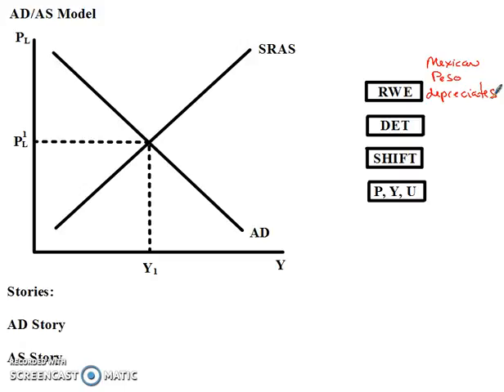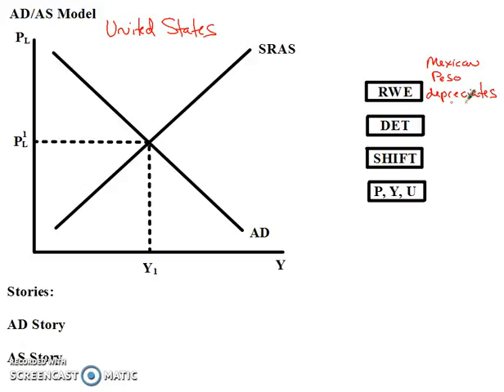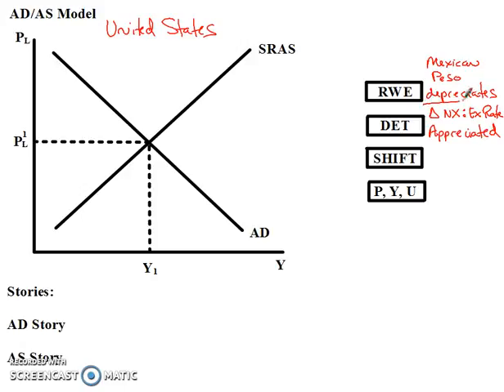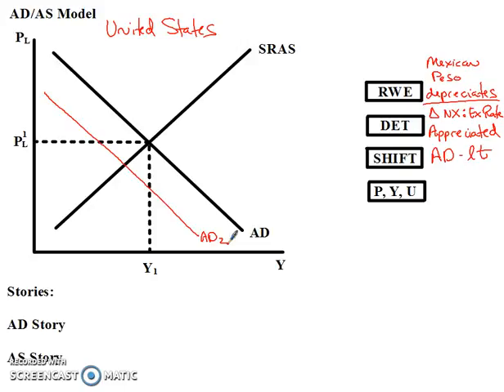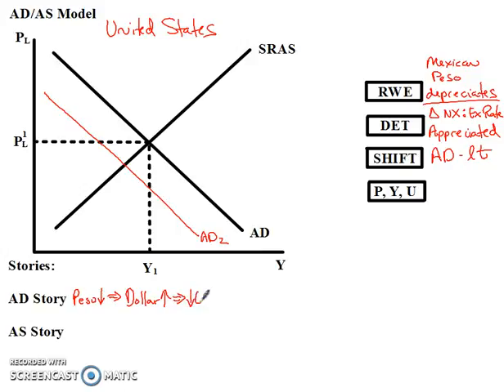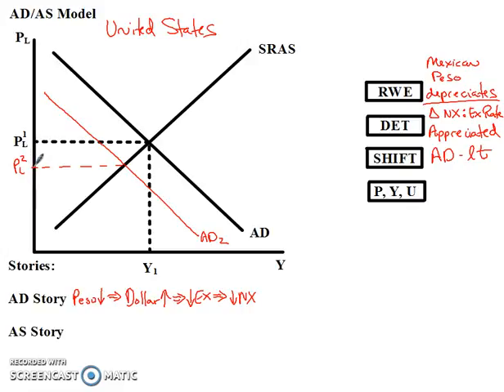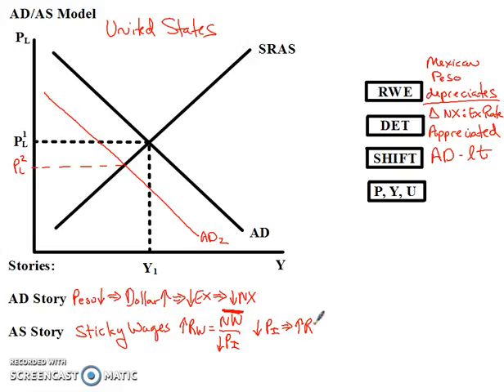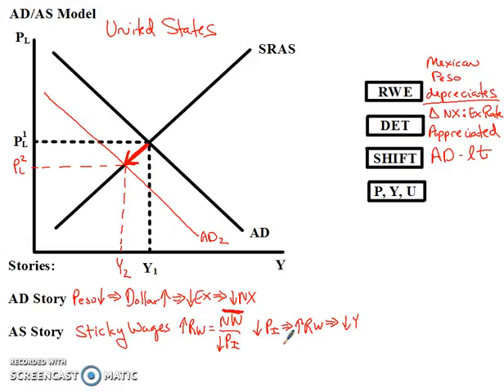AD - Change in NX